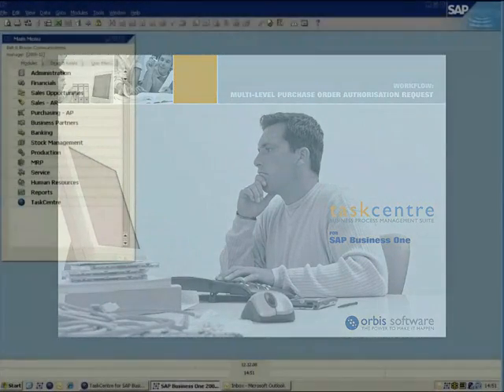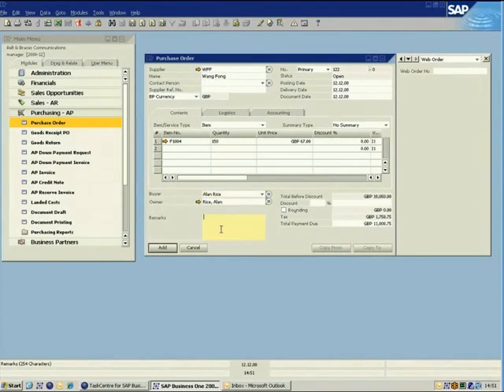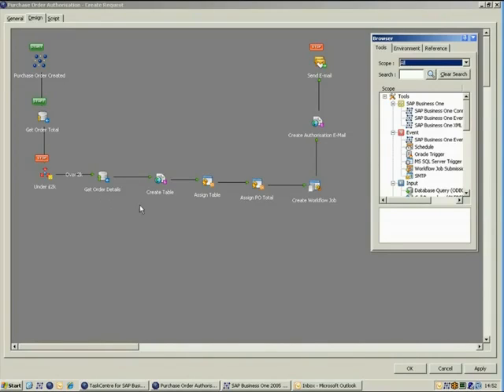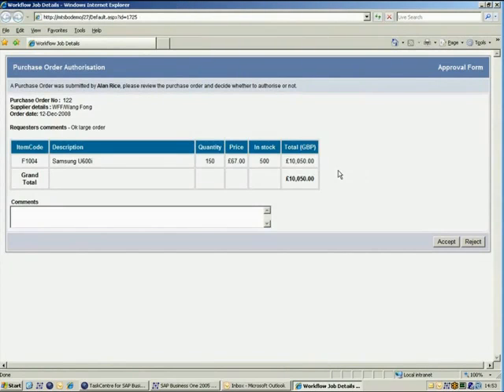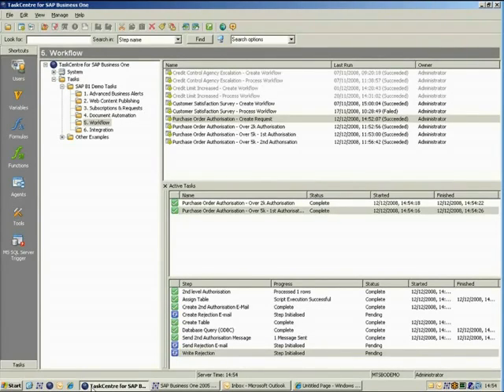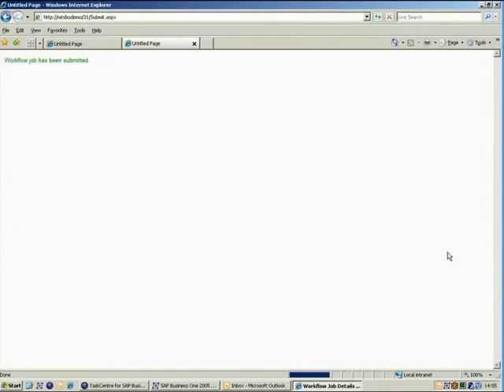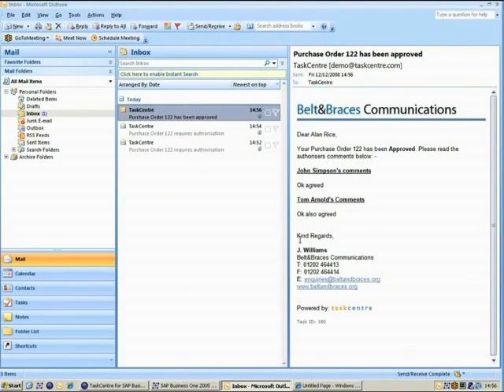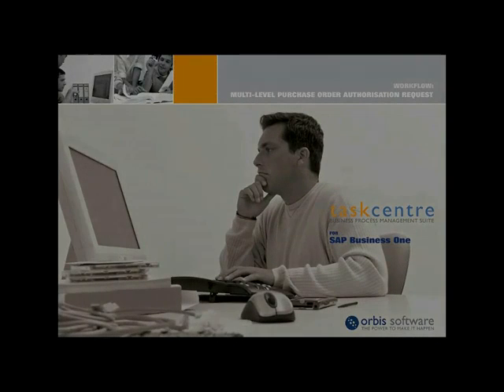TaskCentre for SAP Business One Workflow - Purchase Order Authorisation Request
This video shows an example of a multi-level purchase order request powered by TaskCentre when a new purchase order is created in SAP Business One.